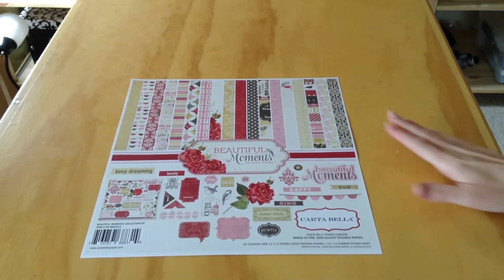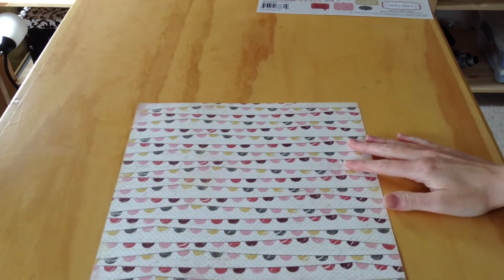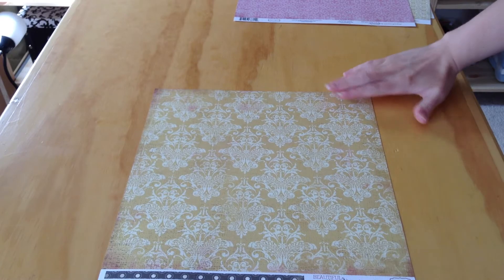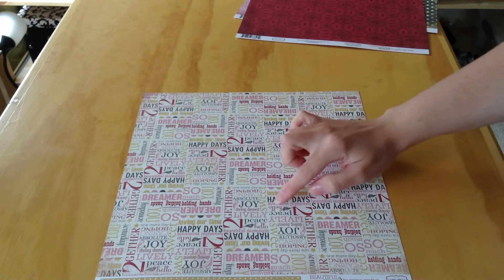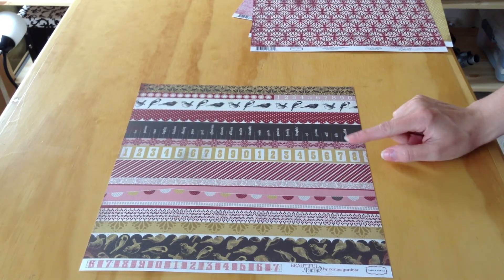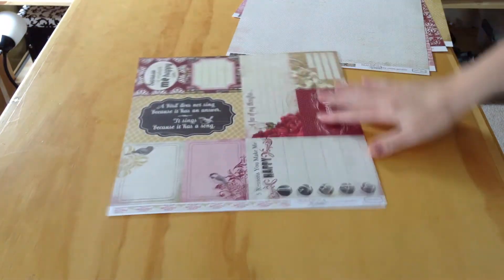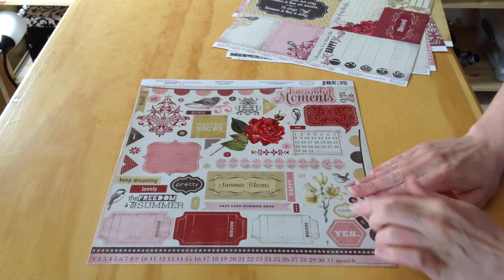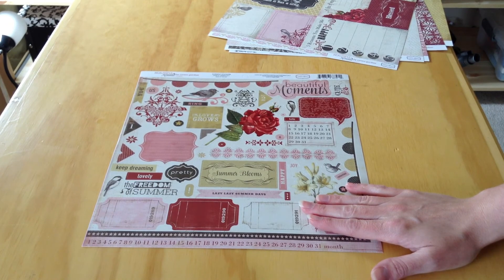CB Beautiful Moments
This collection pack is by Carta Bella Paper Company.  The collection is called 'Beautiful Moments' by Carina Gardner.  It includes 9 textured 12x12 patterned papers (one of these is a cut apart card sheet) and a 12x12 elements sticker sheet.  Even though these papers are textured, the colors are very rich which is something I love about them -- there are lots of pinks and reds and brown tones.